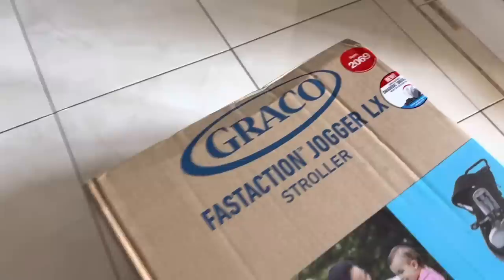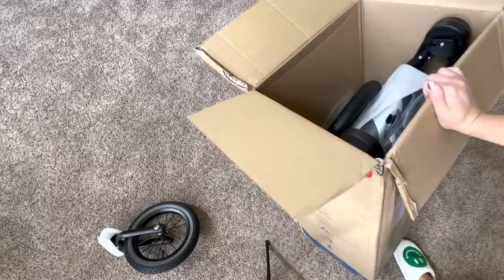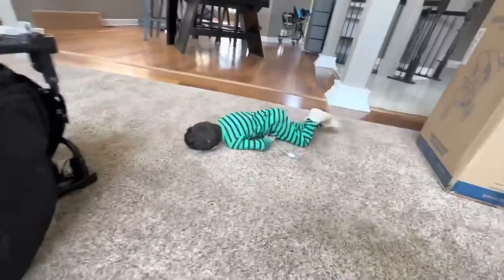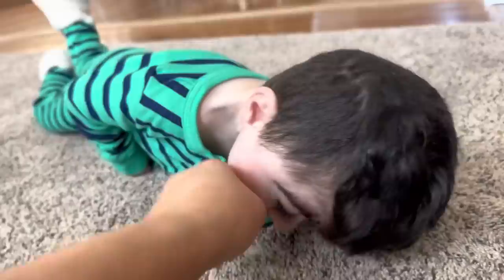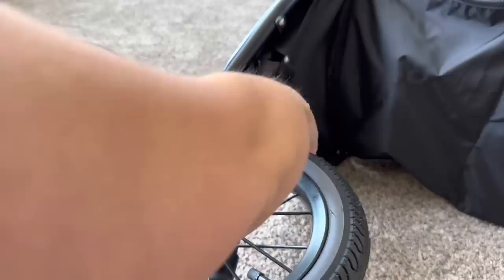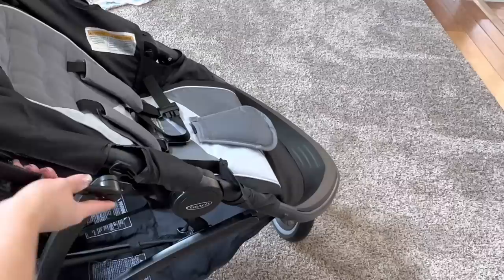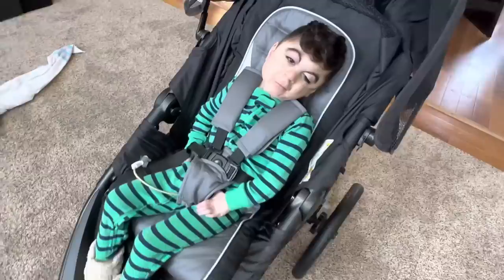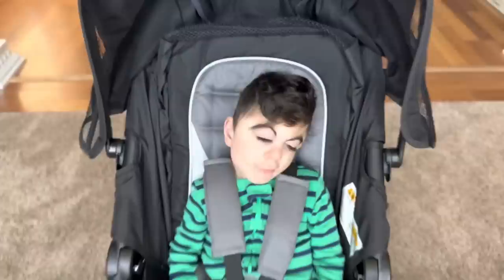Easter bunny dropped off something new! Mini Vlog